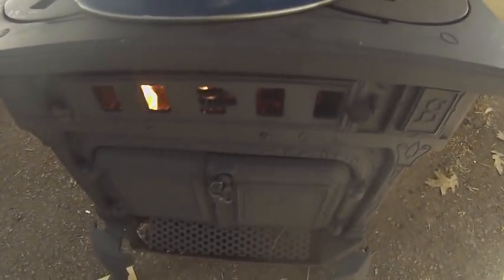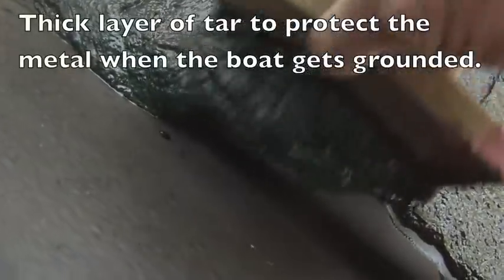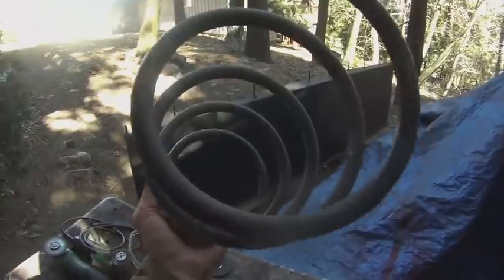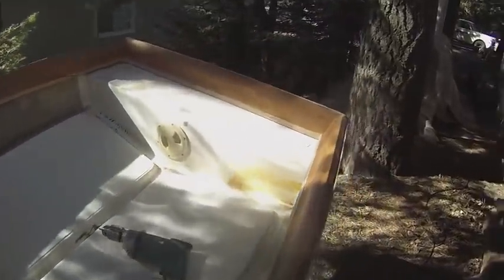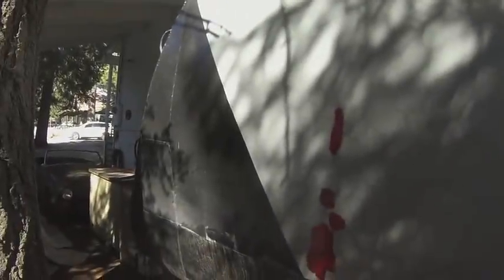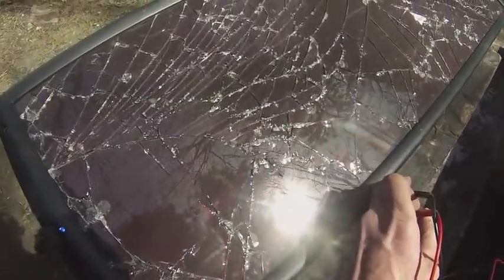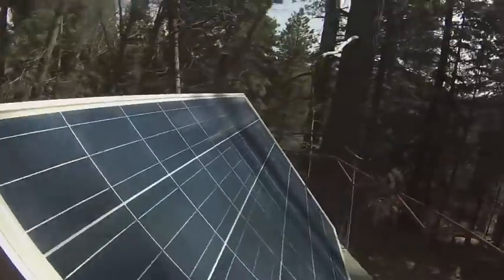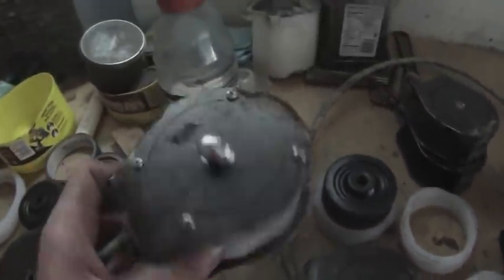Steel Sailboat Build Part 37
More keel work, dinghy mount, blocks.

180 pounds of flux core welding wire: $1550
200 quantity 4" diameter metal cutting wheels: $100
Primer for painting (Rustoleum Industrial Choice 6100): $270
Paint (Duralux Marine Paint Enamel - 22 gallons): $890
100 quantity 30 grit 4" diameter sanding discs: $67
100 pieces Douglas Fir 1 1/2" x 3 1/2" x 8': $500
1750 Guard Dog Exterior Screws: $100
35 pieces of 20 foot long 3/4" x 3/4" x 1/8 steel angle: $310
700 M8-1.25 lock nuts: $150
700 Washers: $28.00
14 pieces of 1 meter long M8-1.25 grade 8.8 threaded rod: $200
5 pieces 4'x8'x3/4" CDX Plywood: $190
Drill Bits: $20
7 Gallons Boiled Linseed Oil: $178
Brads: $13
3/8" 4x8 CDX Plywood 15 Pieces: $337
Sink: Free
1 Pc 11 Gauge 5'x10' & 3 Pcs 13 Gauge 10'x4' Steel Sheet: $500
28 Needles Size 16: $30
Fiberglass Resin: $50
Battery: $120
110 feet anchor rode + 50 feet anchor chain: Free
Roofing tar 8.3 gallons: $110
2 Quantity 240 Watt Solar Panels: $110